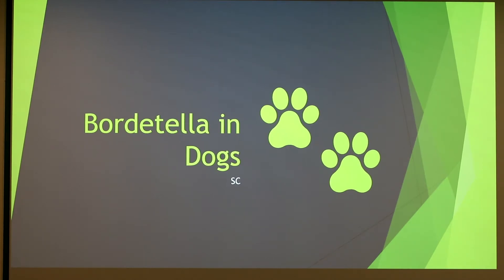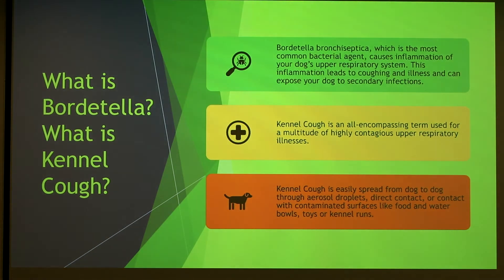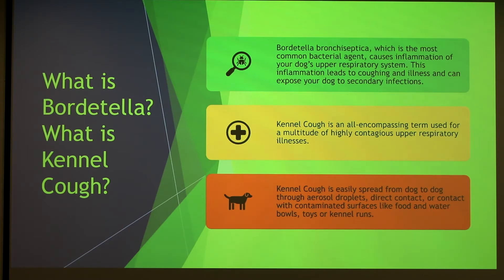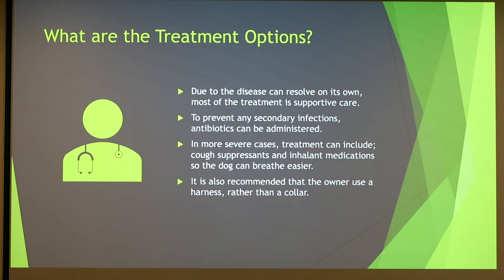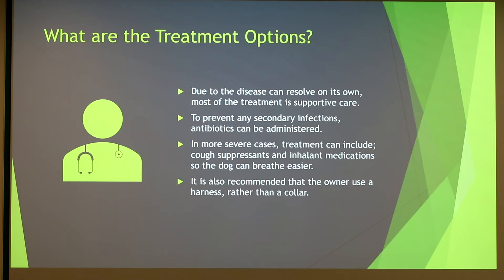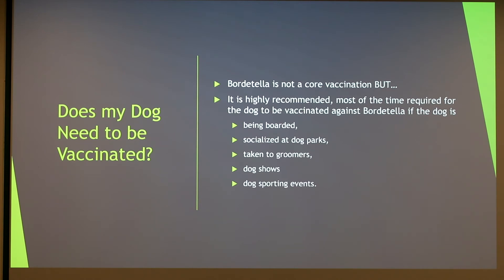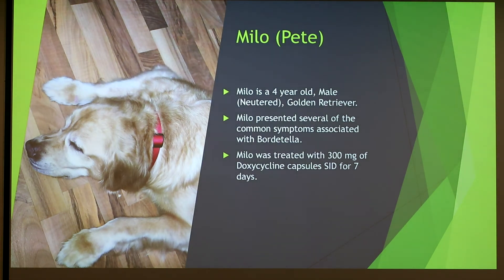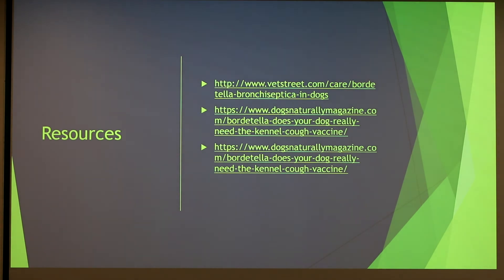Bordetella in Dogs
Discussion of Bordetella in dogs.